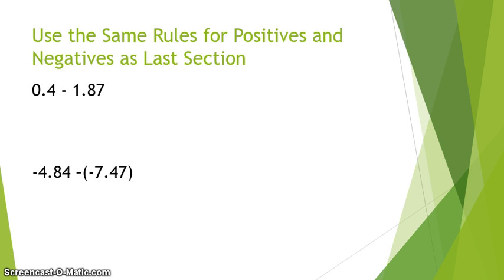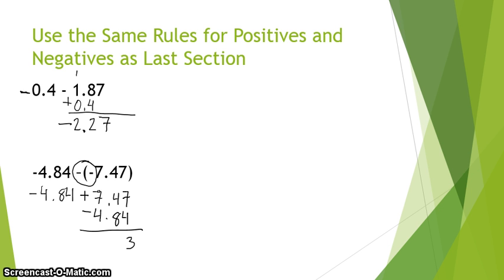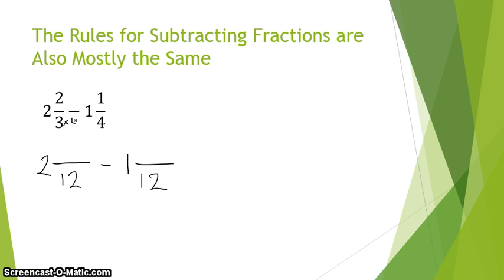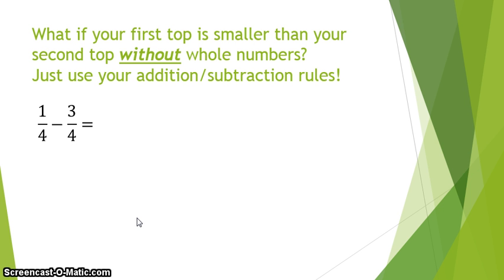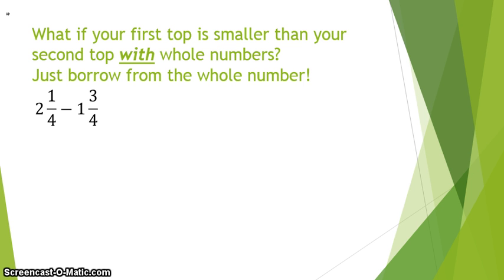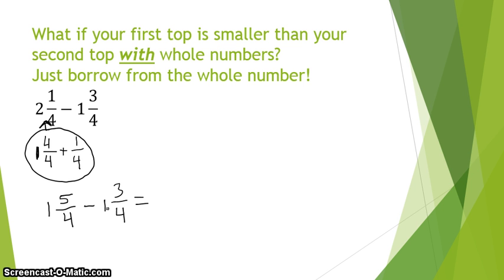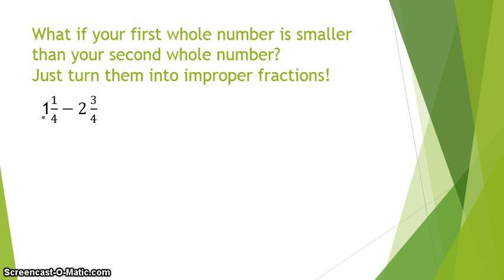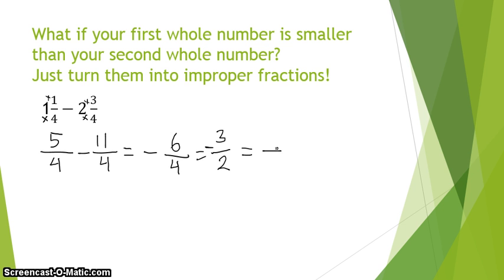8th 1-8 video